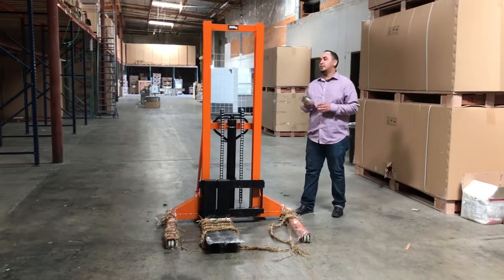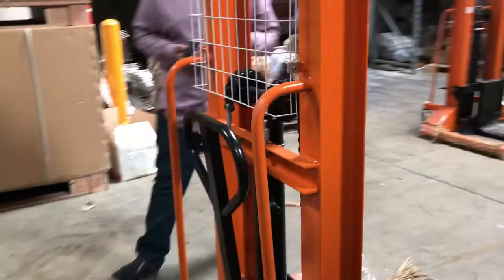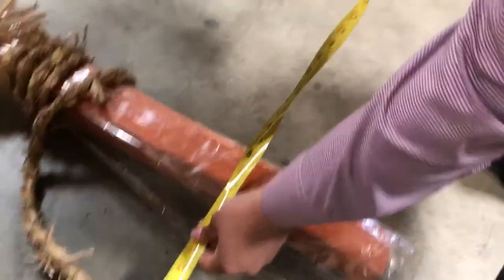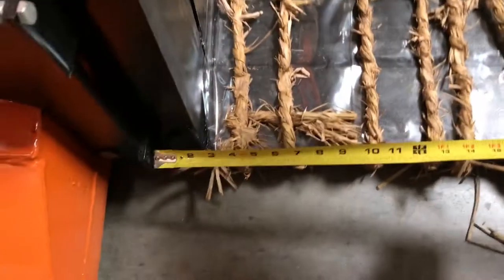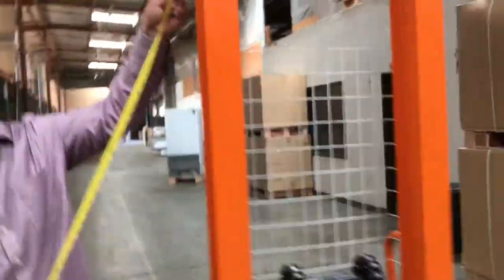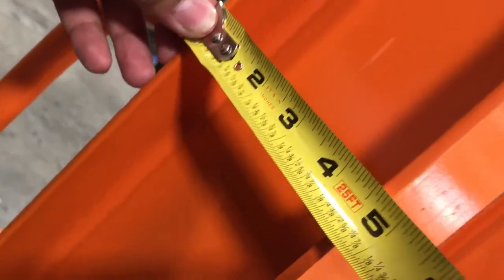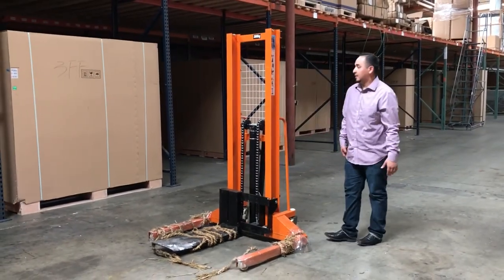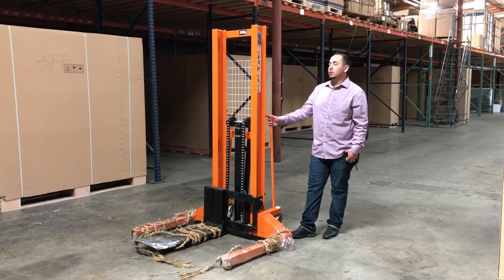forklifts stacker fork lift forklift pallet jack scales scale cargo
tt is all 100% new in the box
FO1 lift: 500 lbs manual forklift $790
FO2 lift: 800 lbs manual forklift $990
FO3 lift: 1400 lbs manual forklift $1290
FO4 lift: 2200 lbs manual forklift $1490
lift high 65 ins high:80 ins for standard pallet,
pallet jack $590
length / width / height: 151 cm / 67.5cm / 124cm
maximum weighing: 3 tons   6600 lb

Built-In Rechargeable Battery (6v4ah)

ELECTRIC PALLET TRUCKS, ELECTRIC PALLET JACKSBLE, PALLET , HAND PALLET TRUCKS , MANUAL PALLET TRUCKS TRUCK  n ELECTRIC PALLET TRUCKS
5500-LB. CAPACITY ECONOMY PALLET TRUCKPALLET TRUCKS WITH SCALES
PALLET TRUCK SCALESBISHAMON PALLET TRUCKHERCULES PALLET POSITIONERSJET PALLET TRUCKS..LIFT-RITE TITAN PALLET TRUCKS...MANUAL MODELLIFT PRODUCTS HEAVY-DUTY PALLET TRUCK...LIFT PRODUCTS MAXX-MOBILE SKID LIFTERS...LITTLE MULE PALLET TRUCKS...LOW-PROFILE PALLET TRUCKZENITH PALLET TRUCKS..WESCO HIGH LIFT PALLET POSITIONERWESCO PALLET TRUCK/SCALE.